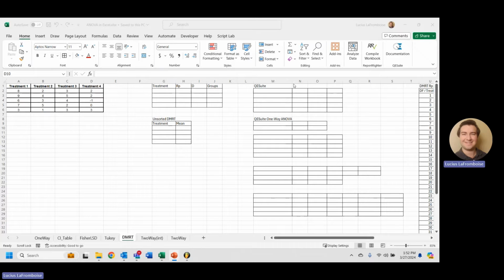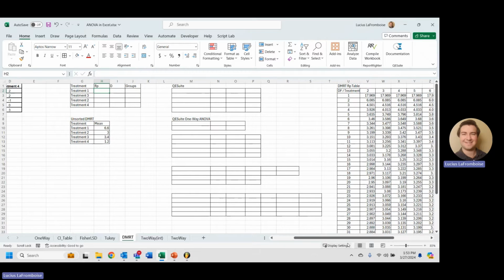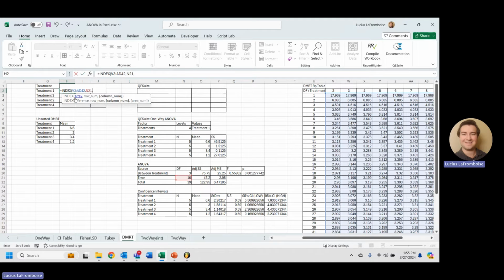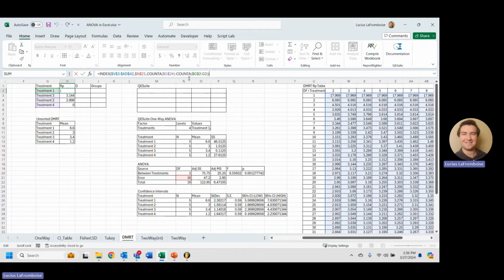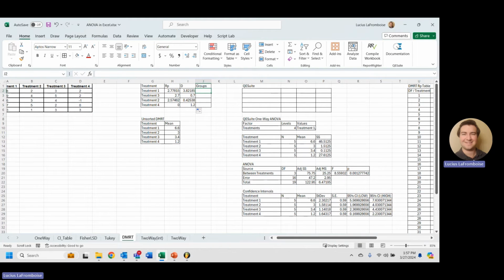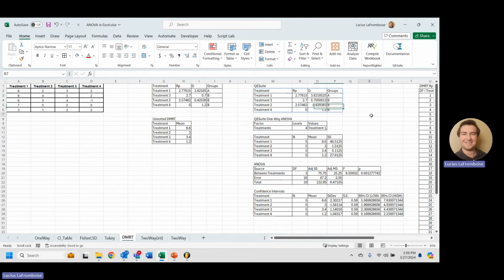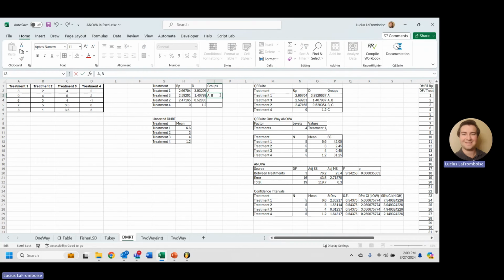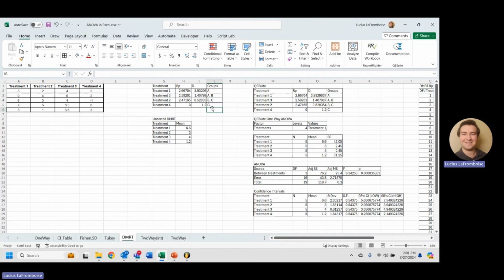Perform the Duncan Multiple Range Test in Excel by Hand - Engineering Statistics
In this video we will learn what the Duncan Multiple Range Test is and how to use it to identify significant effects of treatment levels. We will take a look at the math behind the DMRT, and even calculate it by hand in Excel.